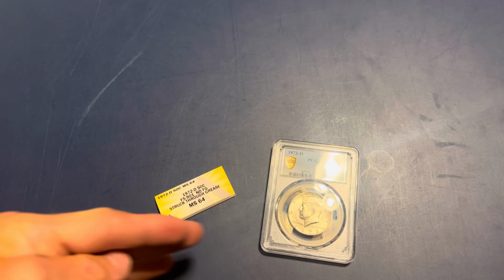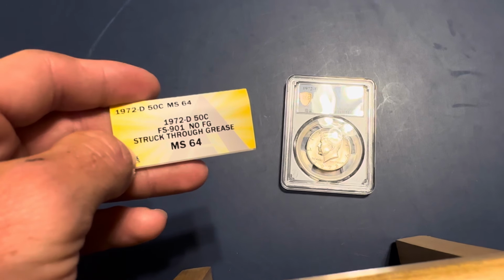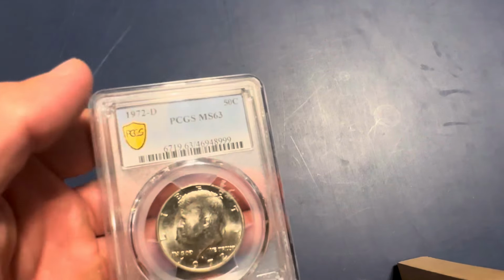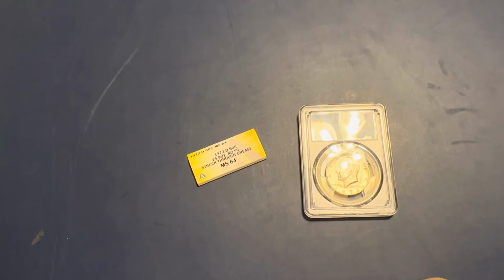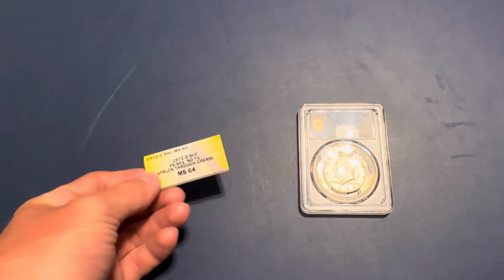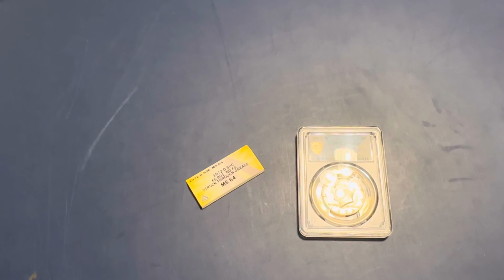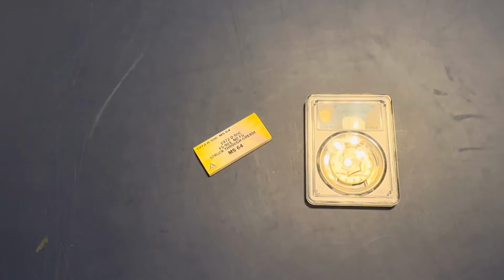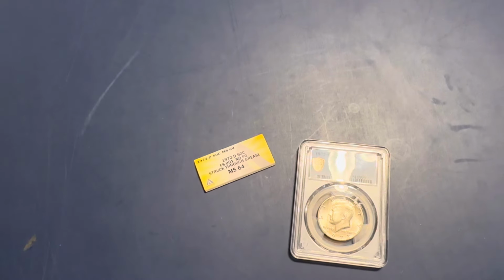How I Got SCAMMED out of a $1000+ Coin on EBAY!!!